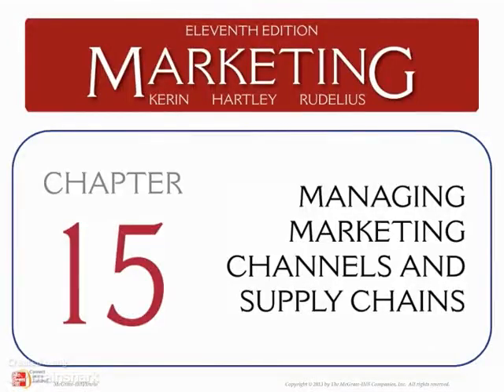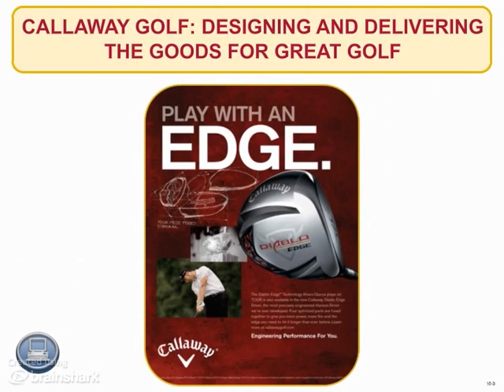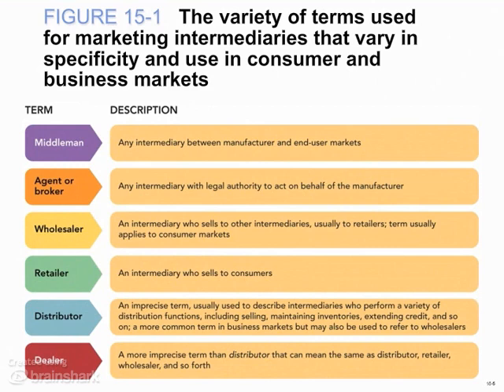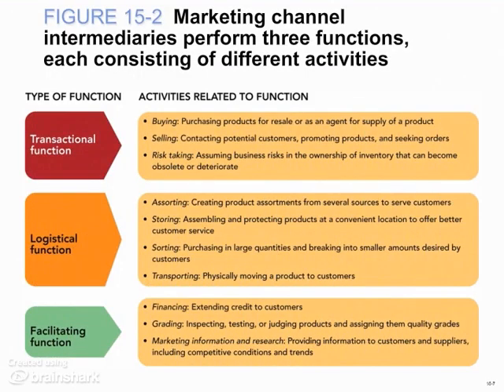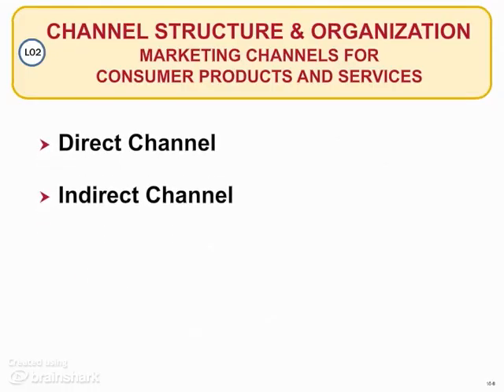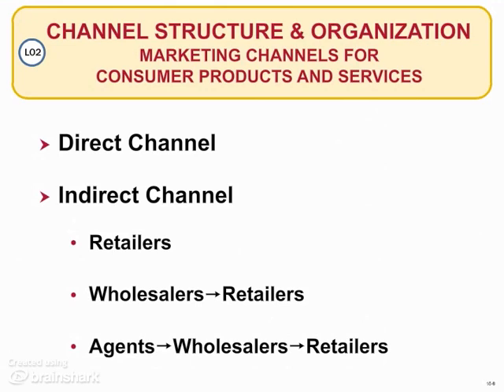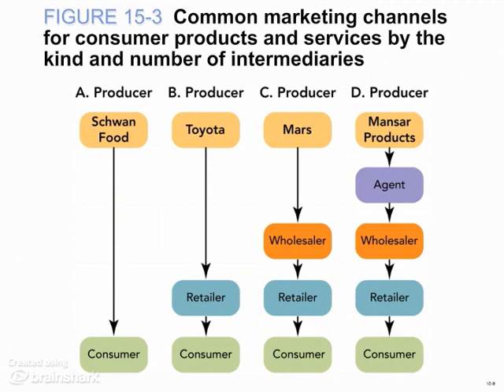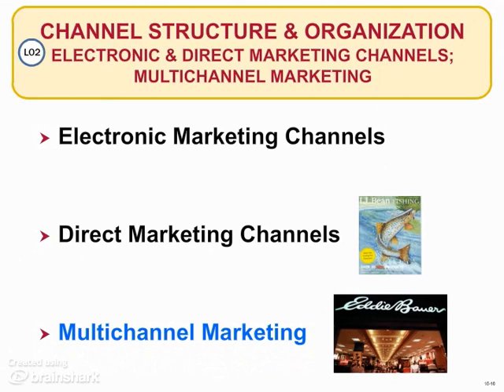Chapter 15 - Video #1 - Managing Marketing Channels and Supply Chains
- Chapter 15 - Managing Marketing Channels and Supply Chains

Learning Objective 1:  Explain what is meant by a marketing channel of distribution and why intermediaries are needed.

Learning Objective 2:  Distinguish among traditional marketing channels, electronic marketing channels, and different types of vertical marketing systems.